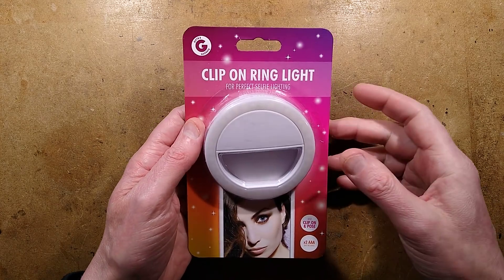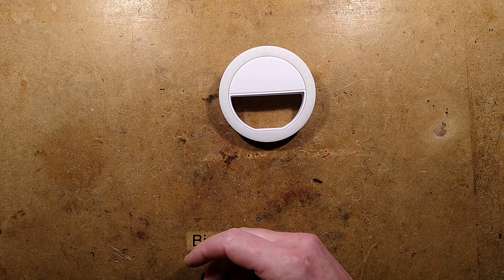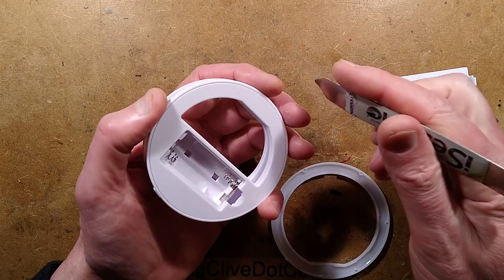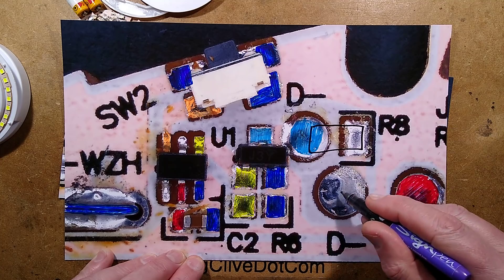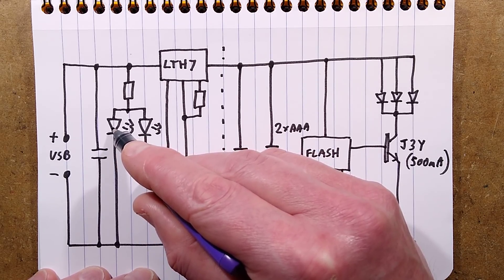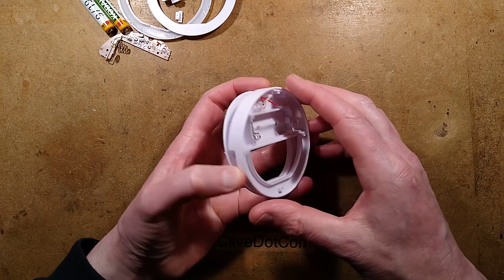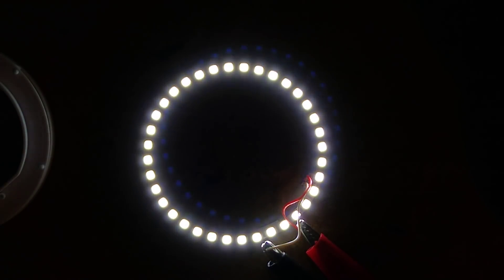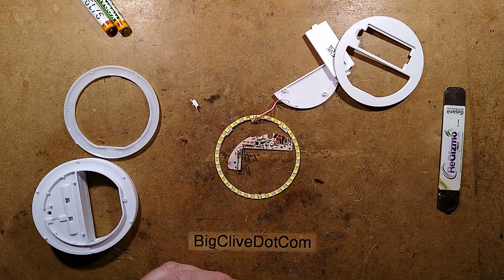Pound shop ring light teardown (with schematic)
This seems to be a very common little light.  It clips onto your phone to provide illumination from all directions and avoid shadows.  This one came from a UK Pound shop called One Below, and cost around £2.  Not bad for the functionality and components.

I've tried this style of light for macro shots, but it tends to give a lot of reflections in shiny objects.  For my PCB photos I use a much wider ring of LEDs.

It's interesting that the PCB clearly has the functionality of being USB rechargeable for use with a lithium cell.  Although those component positions were unpopulated I still reverse engineered that area and added it to the schematic.

Both parts of the assembly are well worth the small cost of the unit.  The LED ring can be powered directly from a USB supply with suitable resistors to limit the current to around 360mA (36 LEDs at around 10mA) I'd guesstimate around 5.6ohms at 2W.

There's one component position I didn't mention.  The resistor between the gate/base of the transistor and 0v rail.  It's for a pull down resistor to allow the use of a MOSFET.